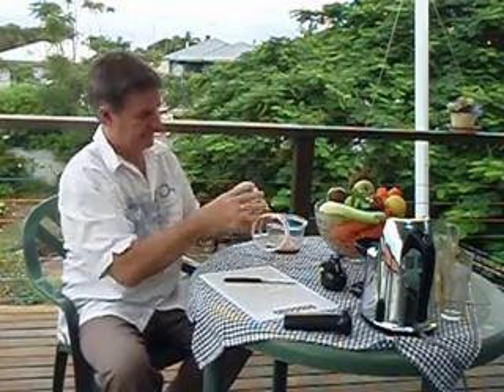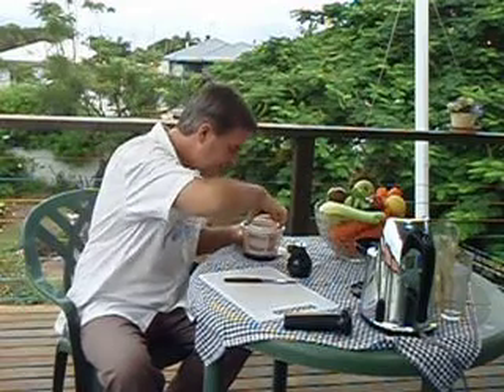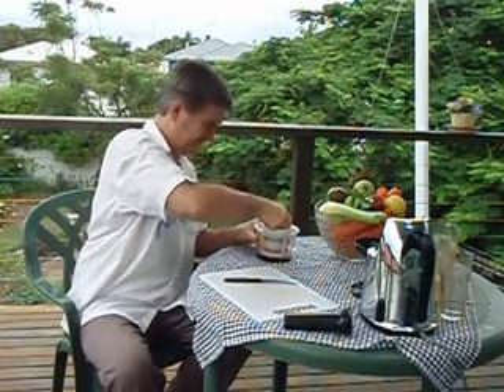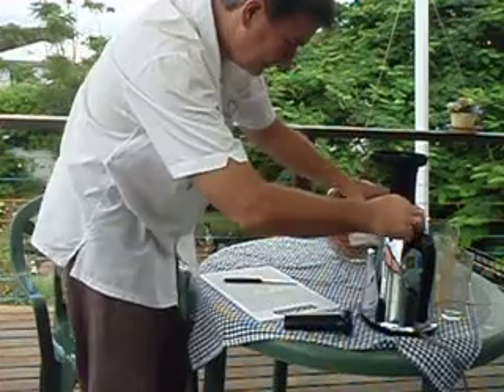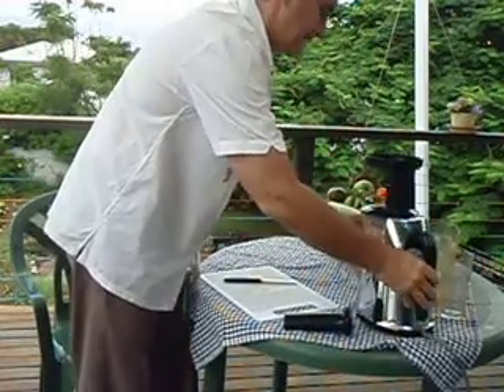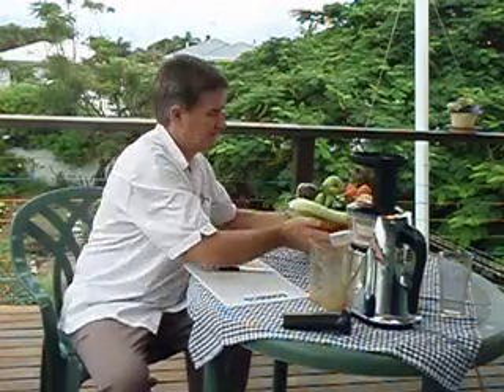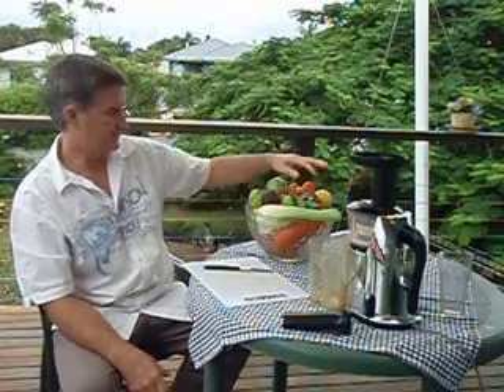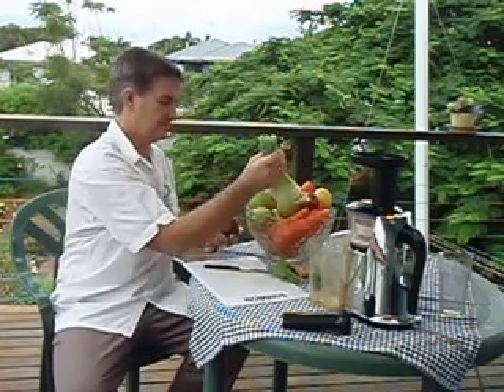Oscar Pro Juicer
Oscar Pro Juicer by Colin Dixon, see my new version added June 2010.